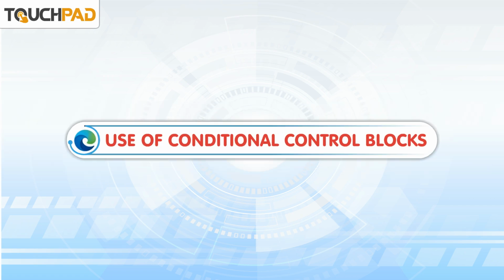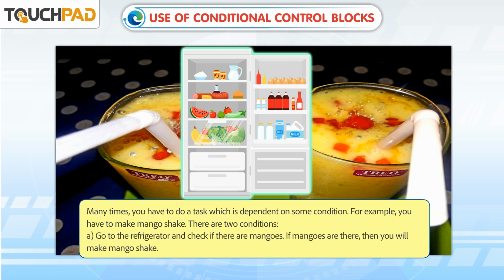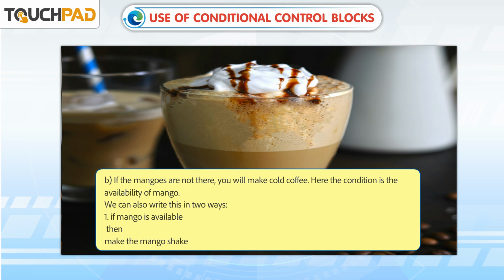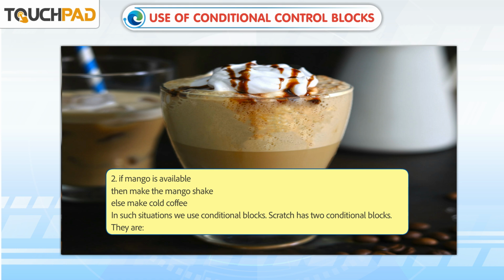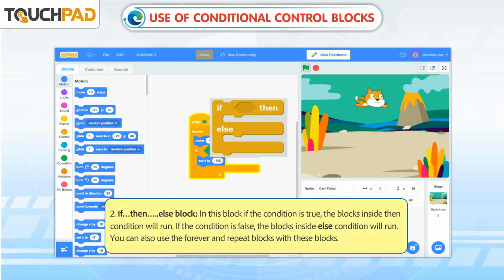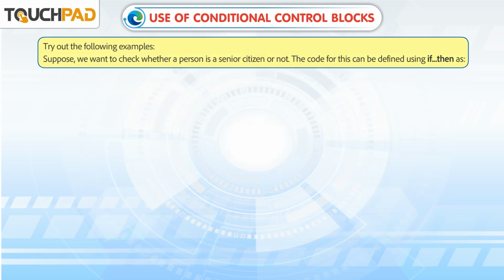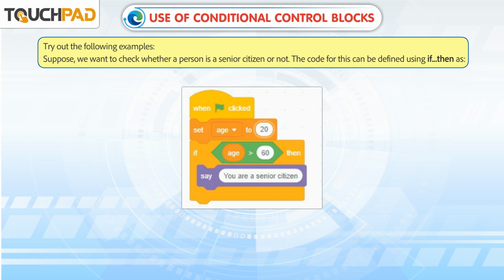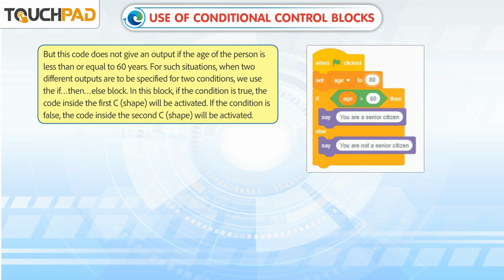𝐔𝐬𝐞 𝐨𝐟 𝐂𝐨𝐧𝐝𝐢𝐭𝐢𝐨𝐧𝐚𝐥 𝐂𝐨𝐧𝐭𝐫𝐨𝐥 𝐁𝐥𝐨𝐜𝐤𝐬|𝐂𝐡 𝟎𝟖|𝐏𝐥𝐮𝐬 𝐕𝐞𝐫 𝟐.𝟐|𝐂𝐥𝐚𝐬𝐬 𝟎𝟓